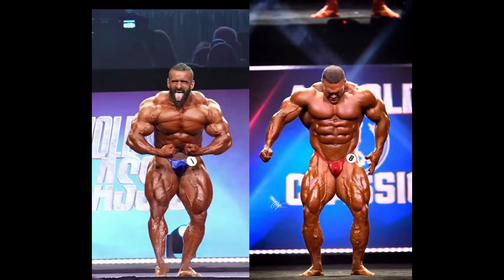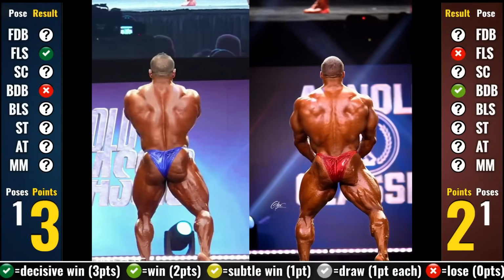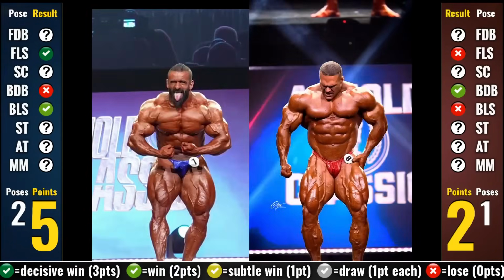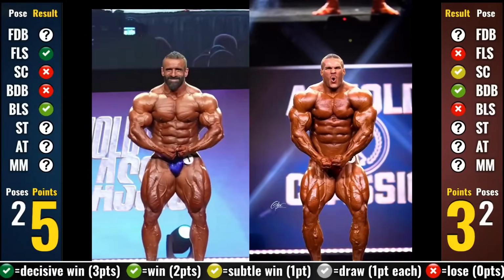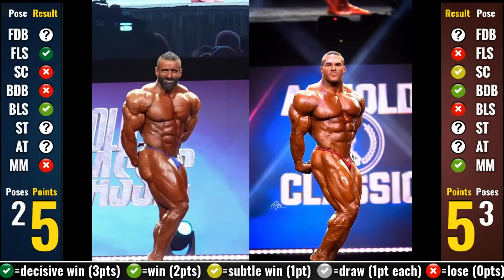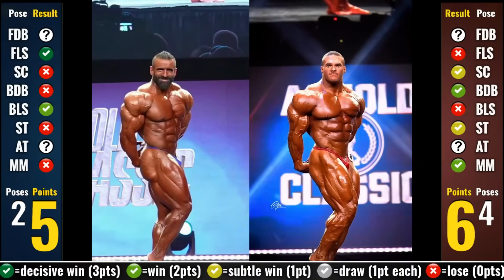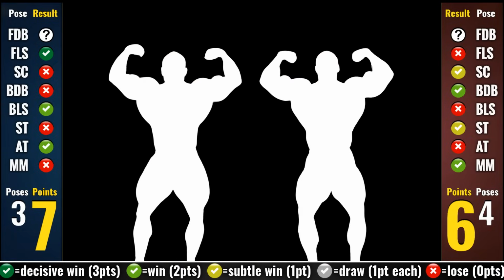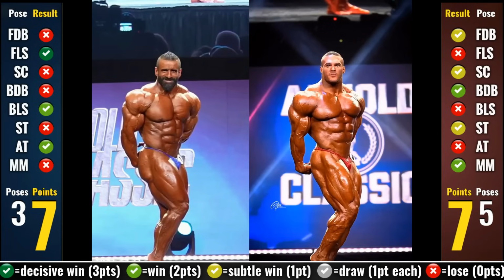Last Year's NICK Was BETTER...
Hadi Choopan Arnold Classic 2024. Hadi Choopan vs Samson Dauda. Nick Walker vs Hadi Choopan. Bodybuilding Motivation. Mr. Olympia 2023. Supersetman. Superset Man. Super Set Man.

This video is created for entertainment and educational purposes only. It's not intended to infringe on the copyrights of any individual or entity.